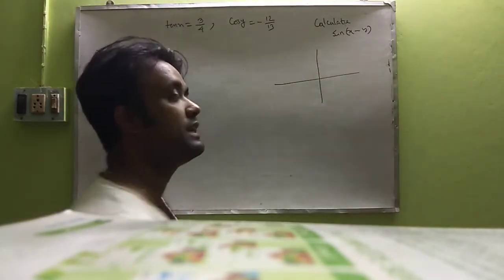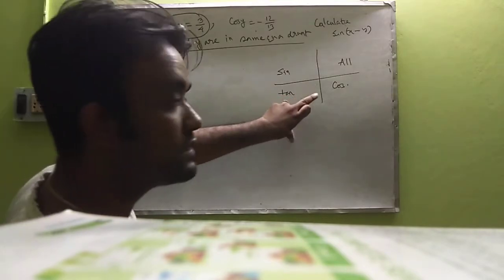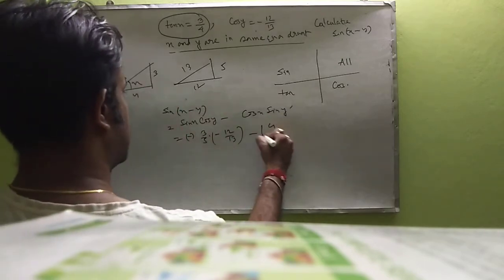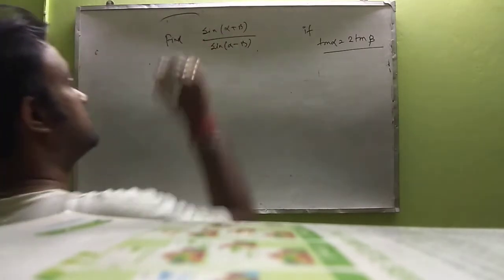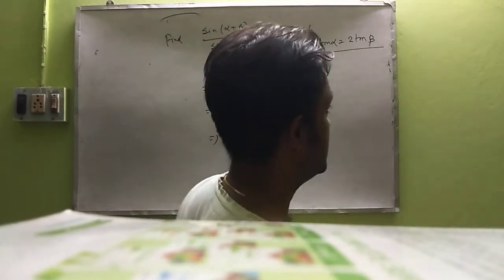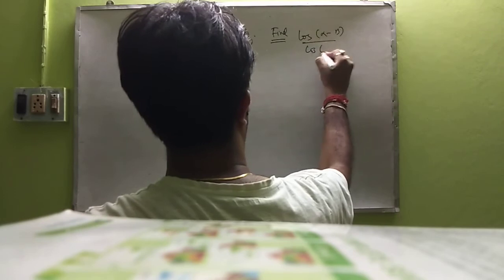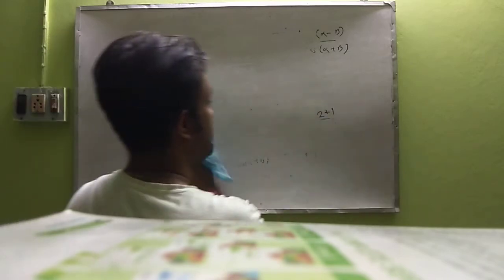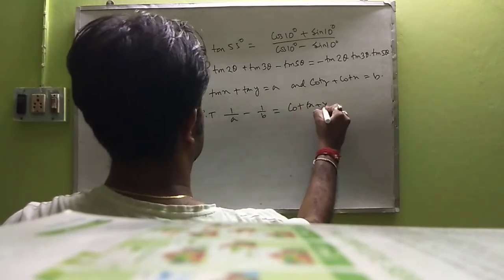Compound Angles part _2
DIFFERENT TYPES OF SUM COMPOUND ANGLE